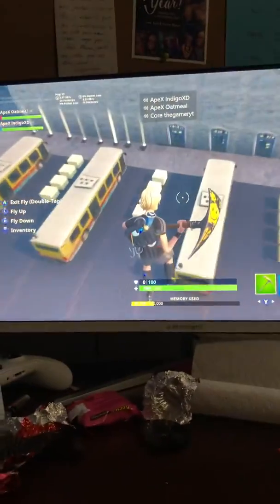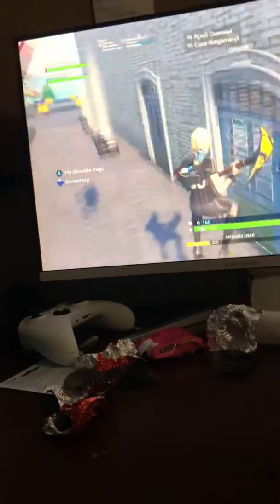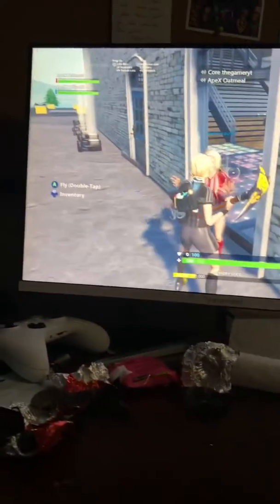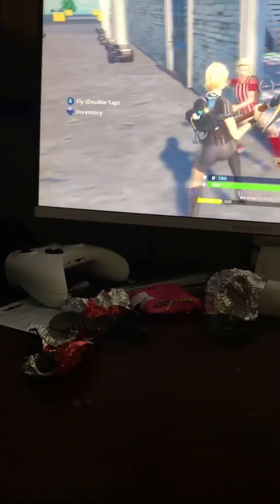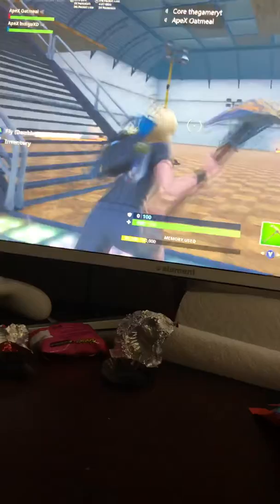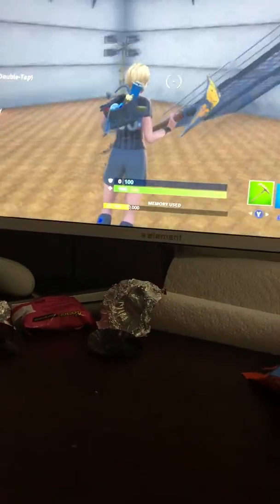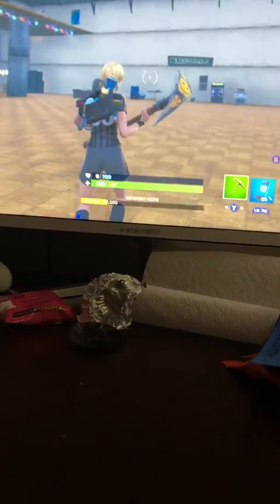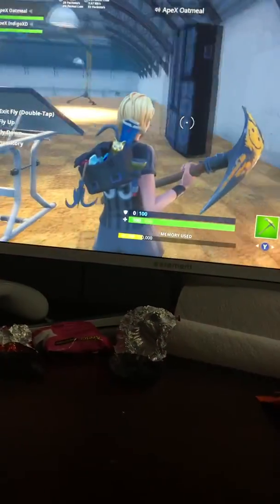FortniteBlockParty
The block attempt./FortniteBlockParty